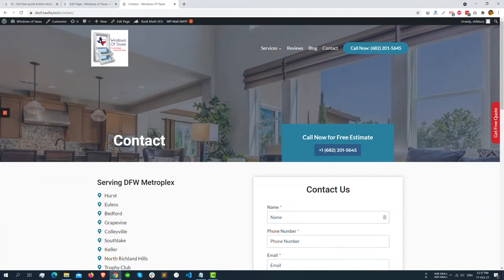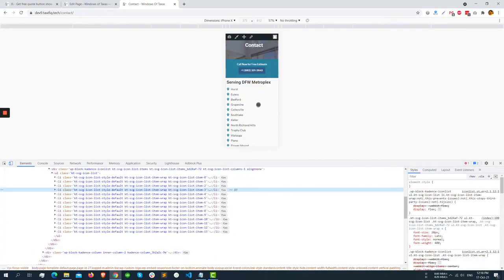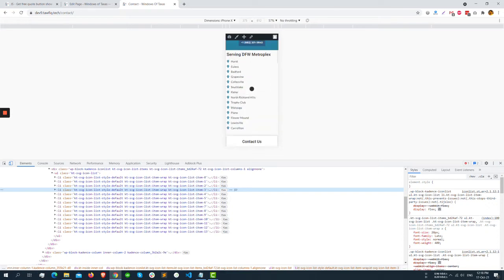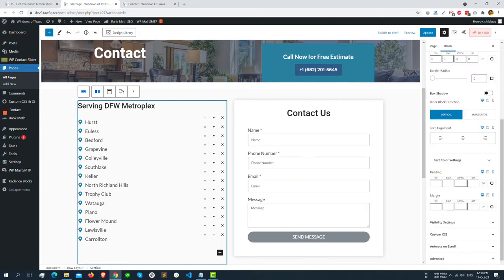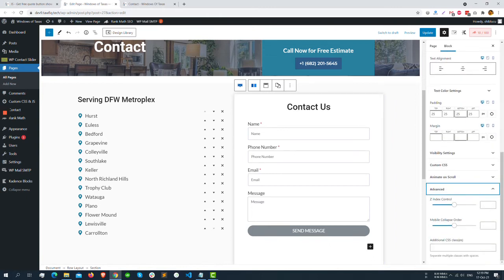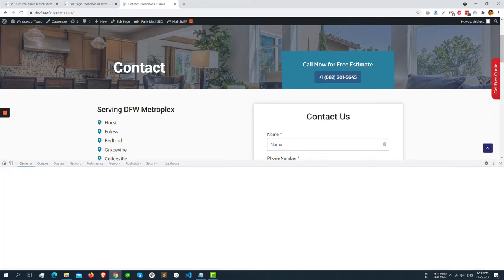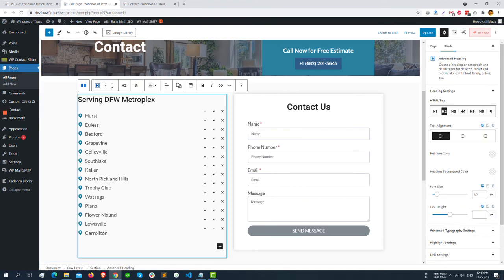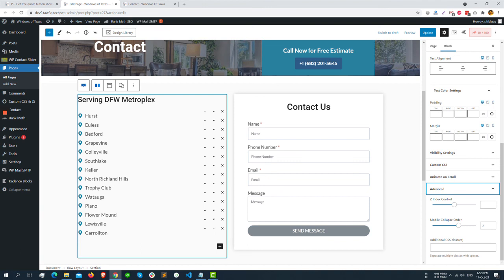How To Reverse / Change column order on Mobile [ Kadence Theme ]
Wouldn't it be great if you can able to set a different order for sections/columns at desktop/tablet/mobile?
You can do it very easily if you use Kadence Theme. In this short tutorial, we will see how you can do it.